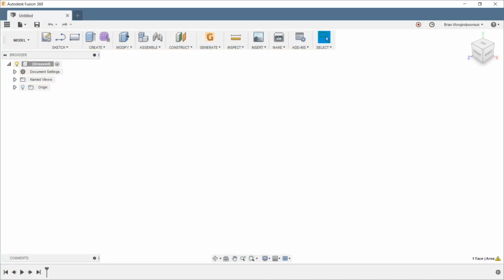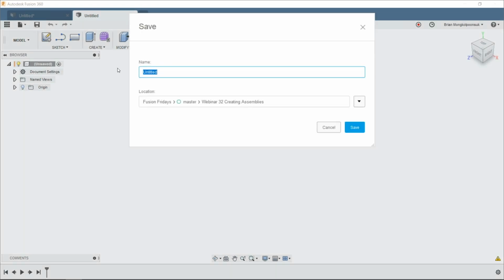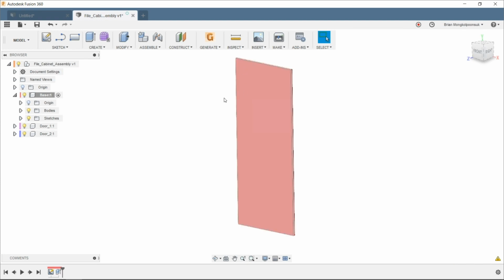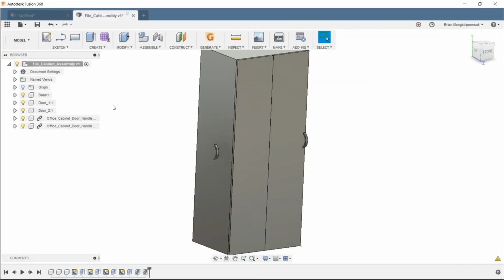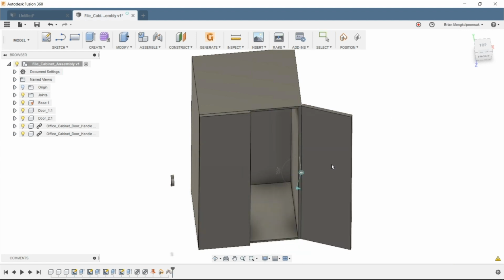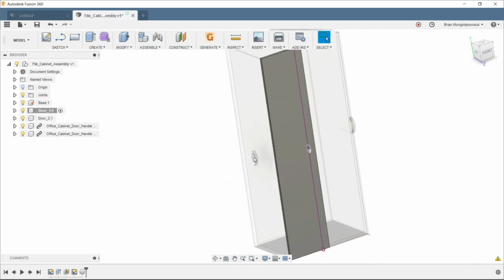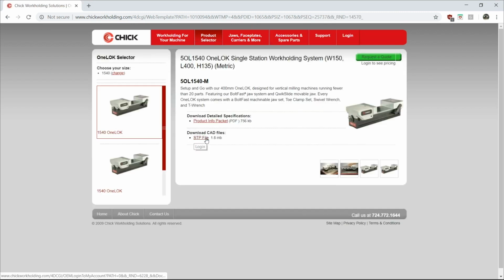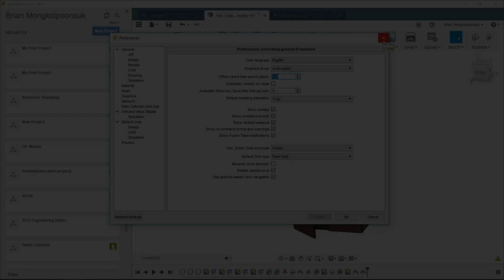Creating Assemblies | AVA: Fusion 360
This session shows users how to properly manage multi-part assemblies inside of Fusion 360! If you currently use assemblies or would like to start, this session will get you both up and running and give you expert tips.

Join Application Engineer, Brian Mongkolpoonsuk as he covers the following:

-Bodies vs Components
-How to Properly Edit Assemblies
-Different Joint Usages in between Components

This is a great opportunity to build a proper assembly that will prevent issues from happening later down the line.